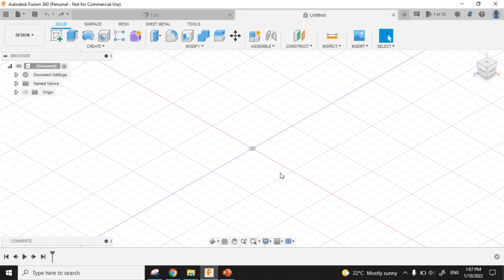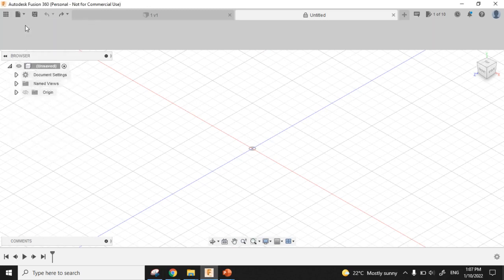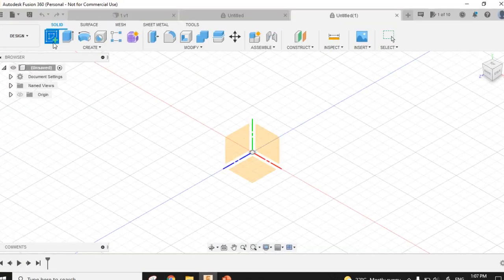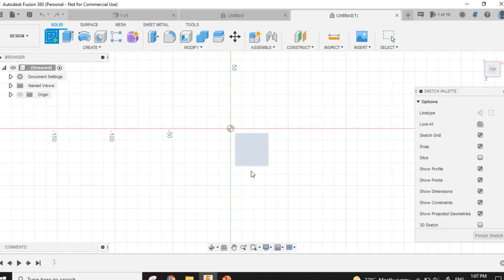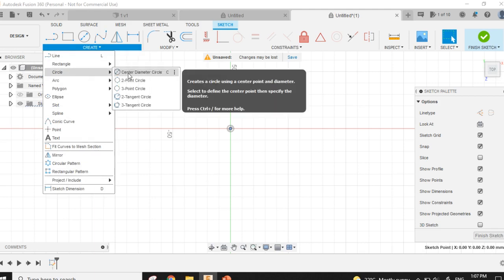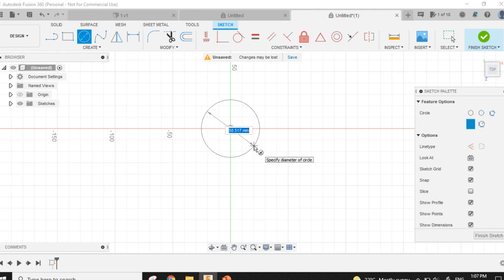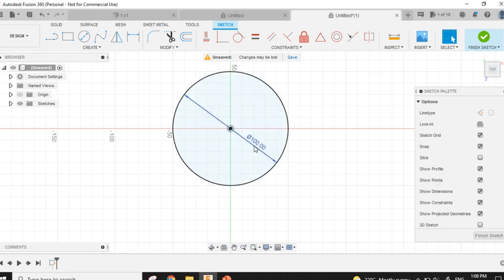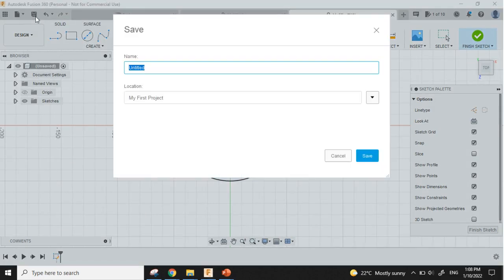Fusion 360 Create a basic circle